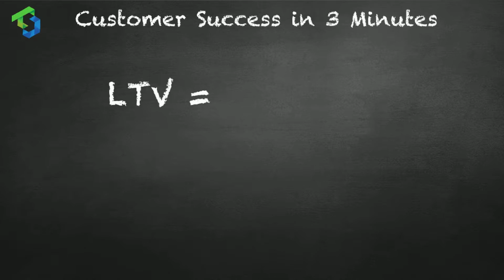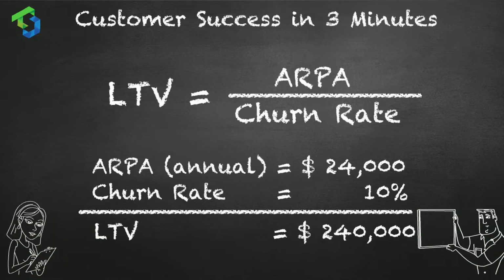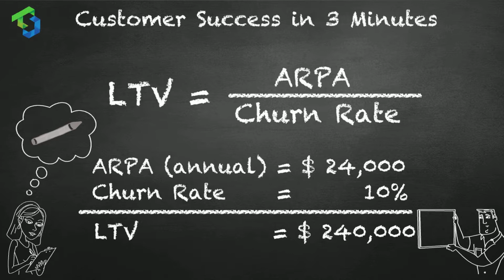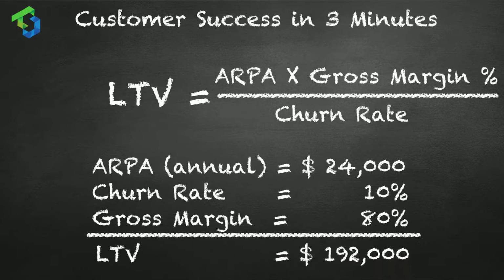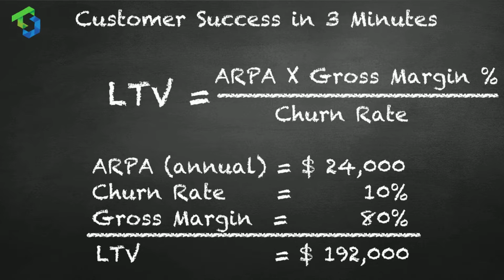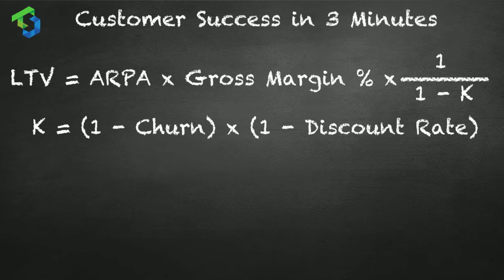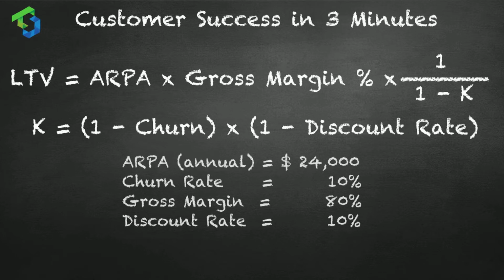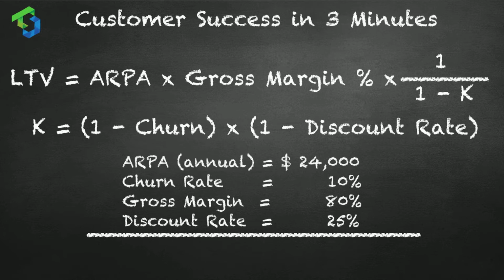Chalk Talk Ep 2 | Customer Lifetime Value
Strikedeck Chalk Talk Series